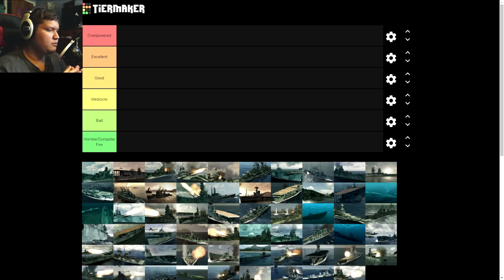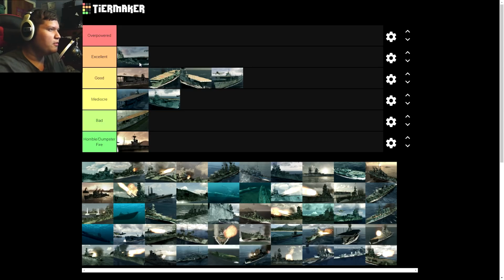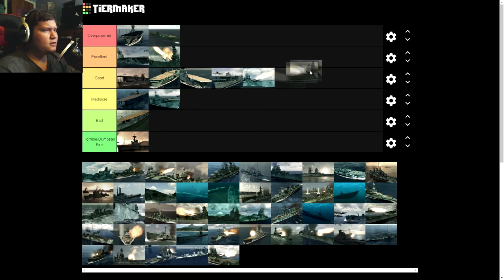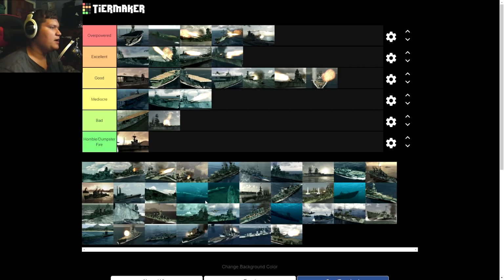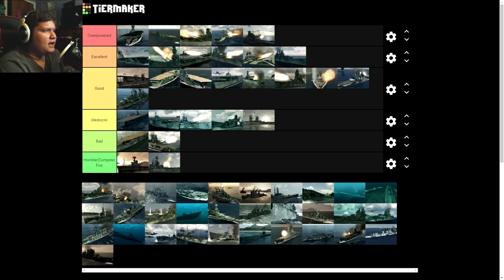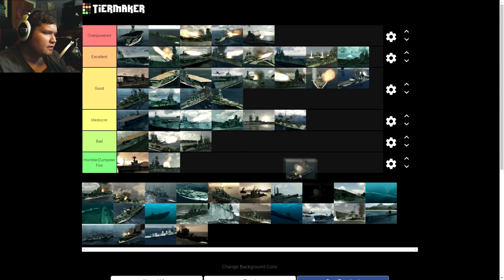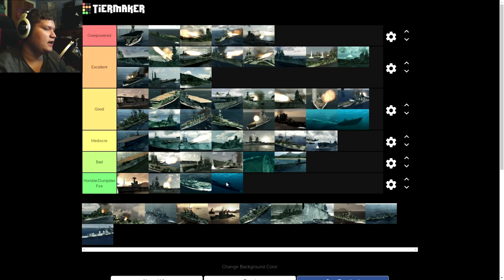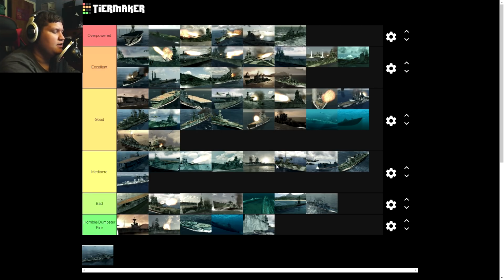Battlestations Pacific: Tier List of Naval Unit since BSmodHQ v4.1 (Rebuttal to Runsva's Video)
Hello Viewers!

In this video, I will be forming a rebuttal to Runsva's latest upload of the Naval Units in BSP. Hope you guys enjoy!